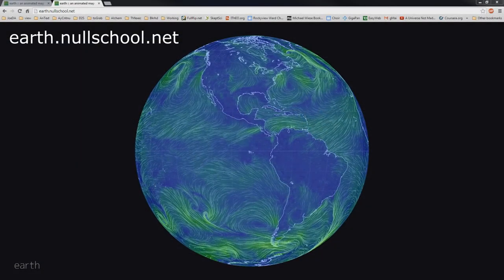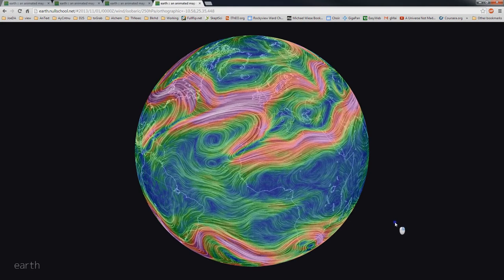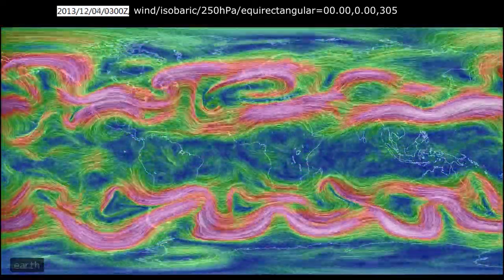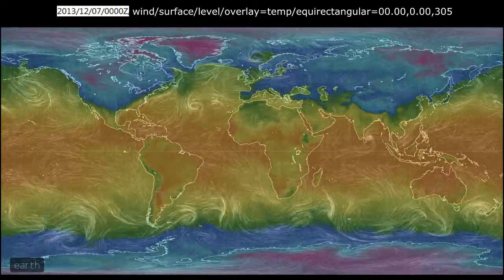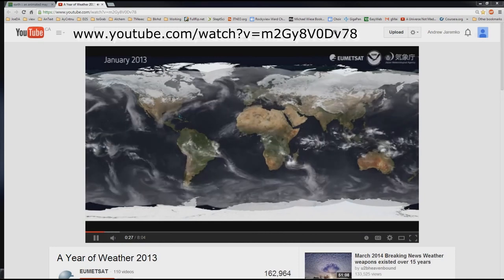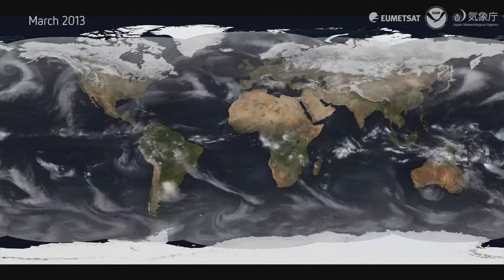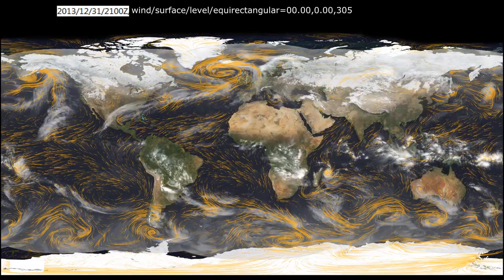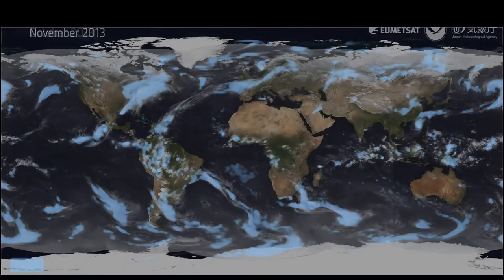Cloud Truth: Animated Comparison of Climate Models and Earth's Clouds, November - December 2013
I call this 'Cloud Truth' by analogy with what geologists call 'ground truth' - verification of models and ideas by going out and looking.

This video is a comparison of animated Surface Wind and Total Cloud Water data from Cameron Beccario's earth.nullschool.net site with infrared global cloud imagery animation from EUMETSAT's A Year of Weather 2013. Comparisons are made for November and December 2013 only. Separate videos of the earth.nullschool.net animations and the composite animations are available in the Cloud Truth playlist.